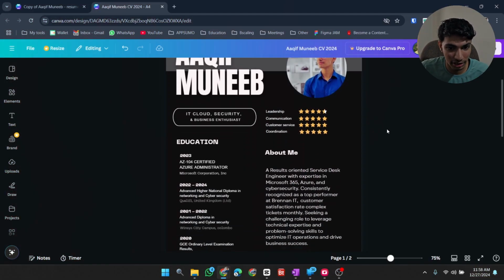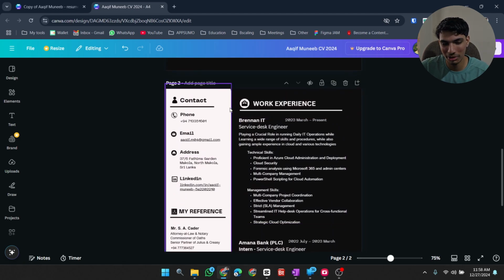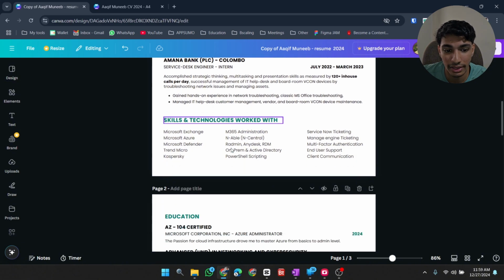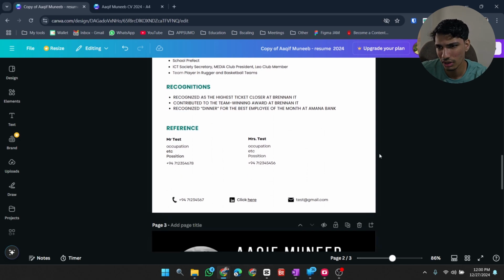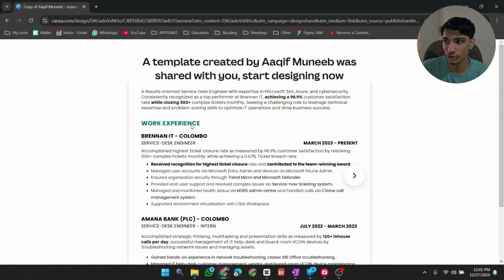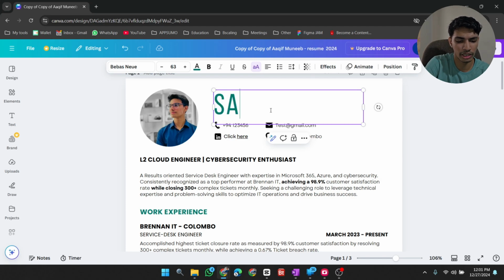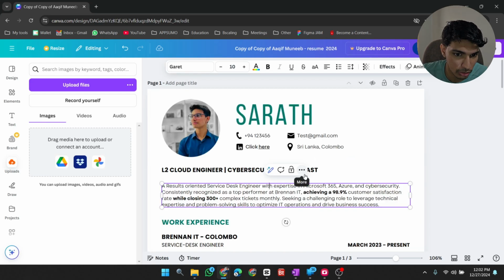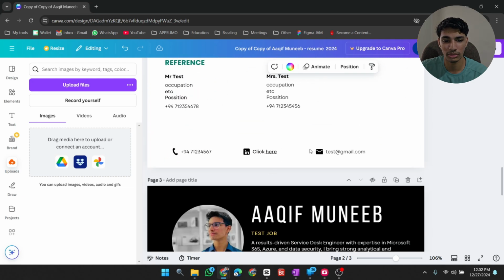How to create a CV for free in 2025 (Copy mine)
I used to spend hours trying to make my CV look "pretty," but I realized the content is what truly matters.
In this video, I'm sharing my CV changes and showing you how I created a content focused resume using Canva.
Plus, I'm giving you my exact template for free!

Ignore the below (this is for SEO),

• How to Create a CV for Free Online
• How to Create a Resume for Free Online
• Free CV Maker
• How to Make a Free CV Guide
• CV Template Free
• Create a Professional CV for Free
Create a Professional Resume for Free 2025